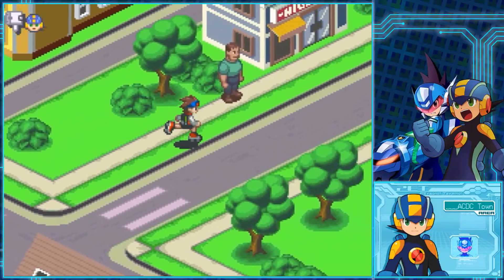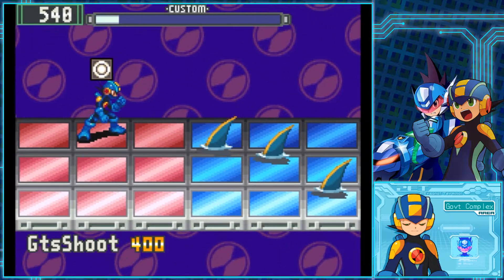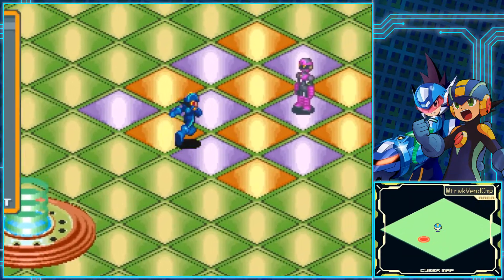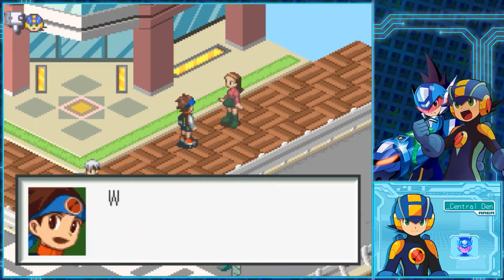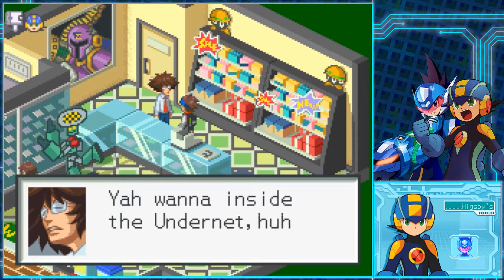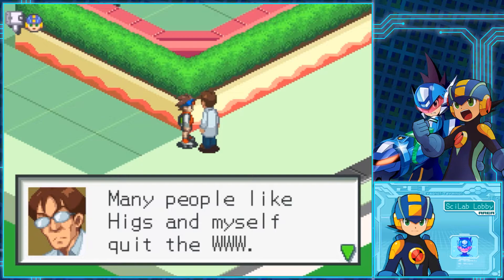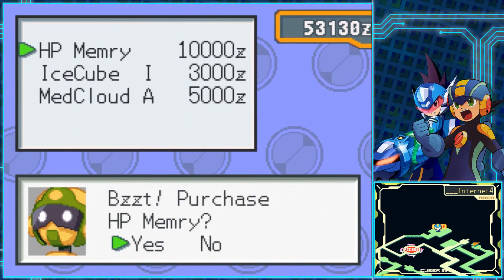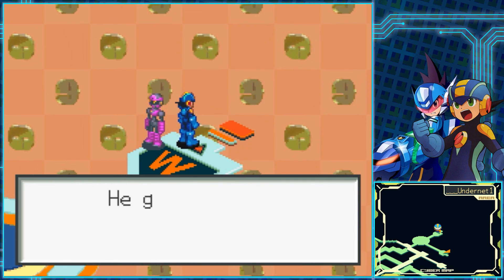Let's Play Megaman Battle Network: Operate Star Force! - Ep.18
Episode 18: Level Gating

While we can progress with plot, we spend a good bit of this part just gathering new Navichip variants since more have unlocked at this point. Afterwards, we go deeper into the main Internet searching for the WWW address! Which means we finally hit that level gate I mentioned several parts ago!